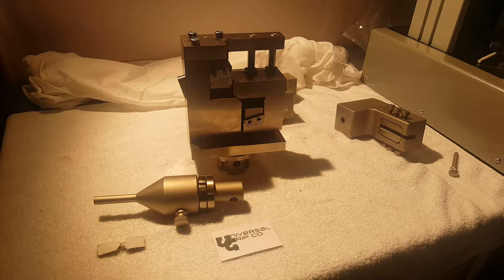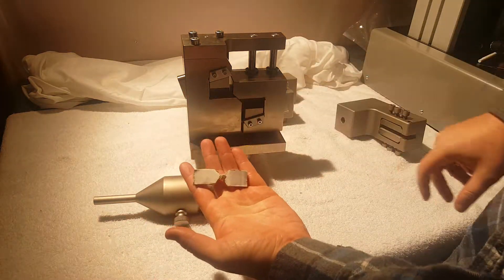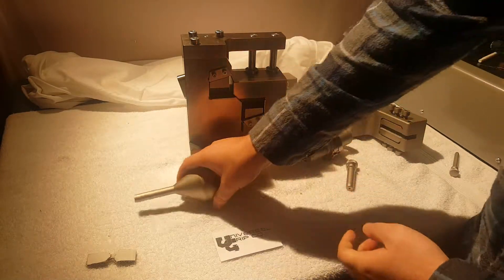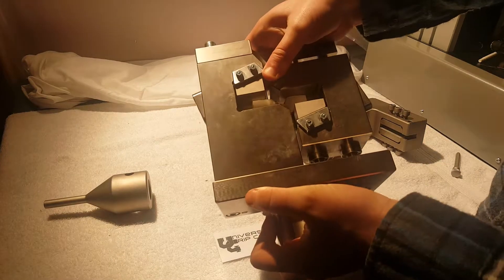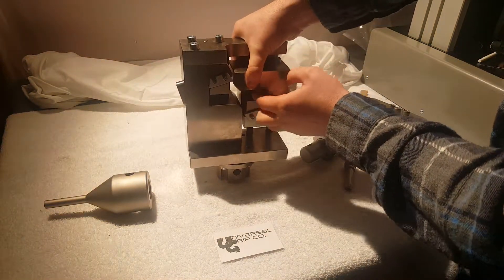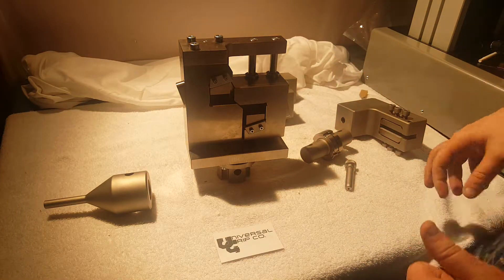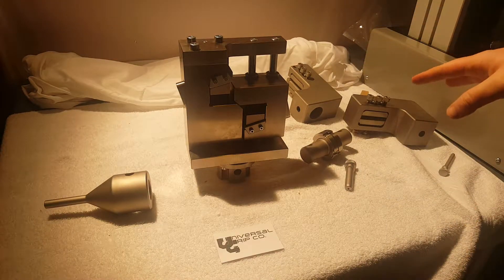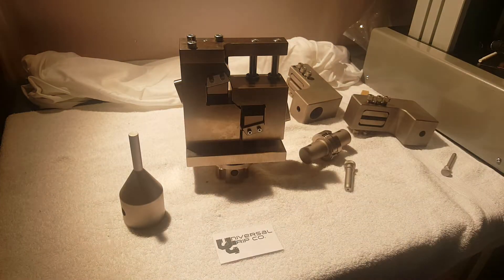ASTM D5379 Iosipescu V-Notch Shear Fixture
ASTM D5379 requires the use of a specially designed V-Notch Shear Fixture. The Iosipescu shear fixture has two main pieces, the base and the top plunger. The right side of the base of the fixture slides up and down along two rails. The top plunger is used to push down on the right side of the base fixture to create the shearing effect. The ASTM D5379 Iosipescu Shear Fixture attaches to a universal testing machine which is operating in compression mode.

UGC carries this fixture in stock and it is available in nickel-coated tool steel. For more information on the ASTM D5379 fixture, please visit: